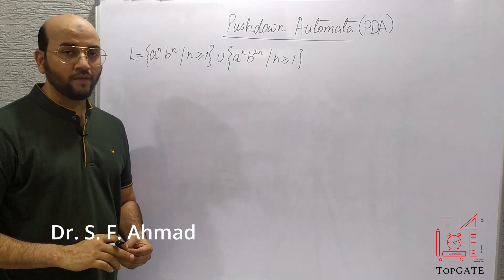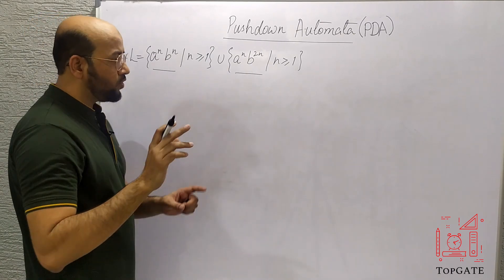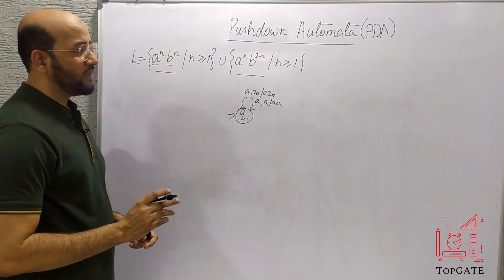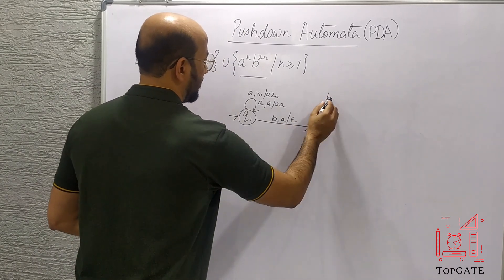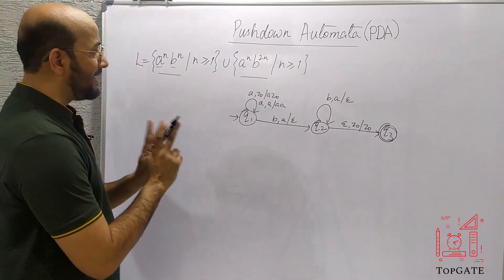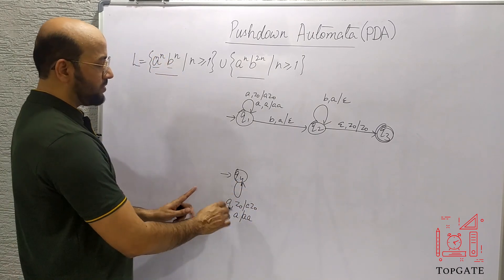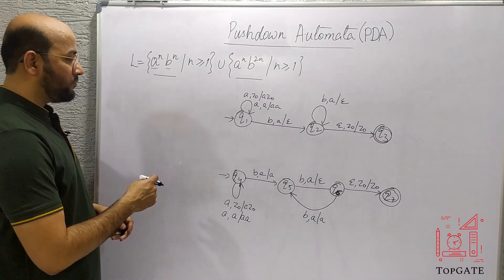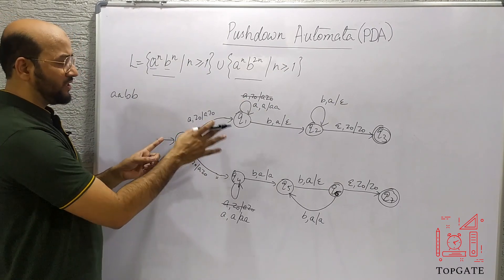PDA for a^n b^n union a^n b^2n | Pushdown Automata | Automata Theory | TOC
Push Down Automata (PDA) for L= a^n b^n  UNION a^n b^2n
L= a^n b^n  UNION a^n b^2n
tuples of pushdown automata
pda for a^n b^n  UNION a^n b^2n in english
pda for an bn  UNION an b^n in english
pda for a^n b^n  UNION a^n b^2n example
design pda for a^n b^n  UNION a^n b^2n examples
pda for a^n b^n  UNION a^n b^2n in toc
how to design pda for a^n b^n  UNION a^n b^2n in toc
construct pda for a^n b^n  UNION a^n b^2n in toc
design pda for a^n b^n  UNION a^n b^2n in toc
a^n b^n  UNION a^n b^2n pda in toc
pushdown automata for a^n b^n  UNION a^n b^2n
construct pda for a^nb^n
pda for a^nb^2n
pda for a^n b^m+n c^n
pda for a^2nb^n ques10
pda for a^nb^nc^n
push pop skip operations in pushdown automata
topgate
the topgate
gate lecture for toc
gate cse lecture for toc
pushdown
pushdown automata
automata
pda
pda example
pushdown automata example
pushdown automata construction
construction of pushdown automata
pda construction
construction of pda
example of pda
example of pushdown automata
automata lectures
automata theory
toc lectures